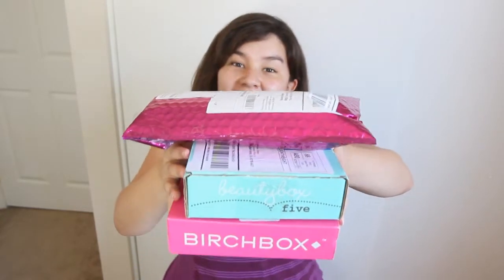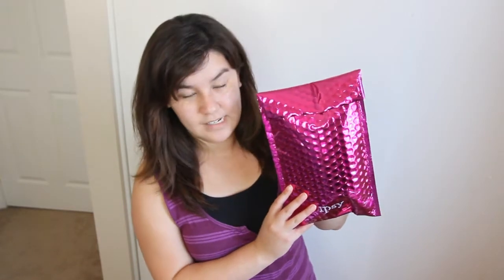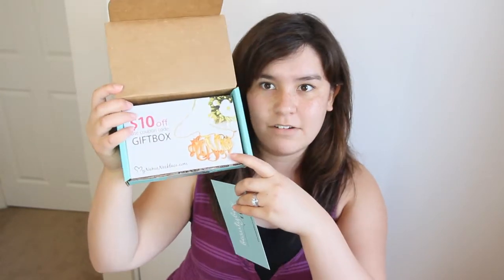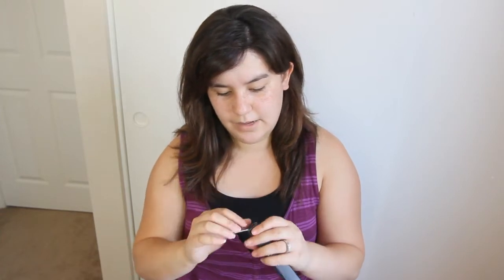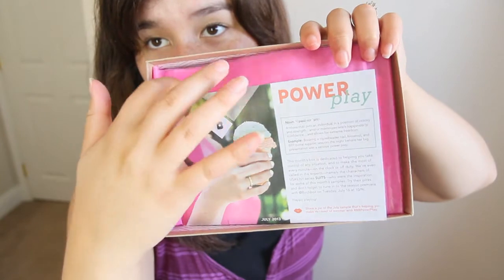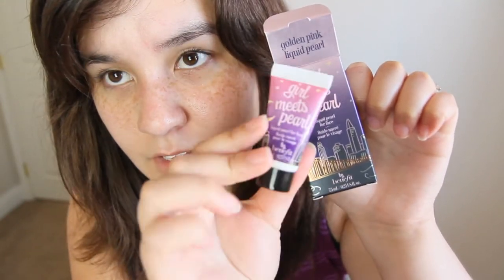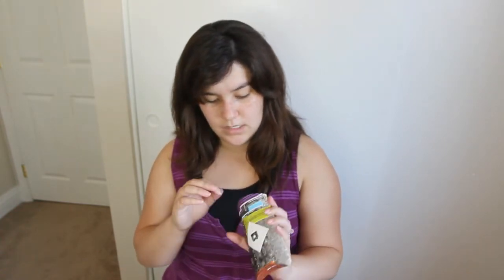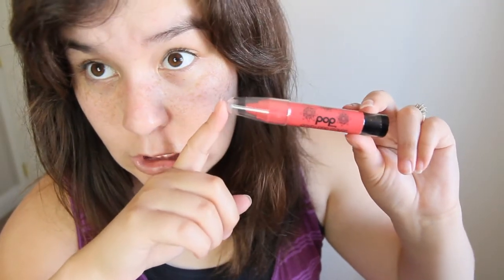Beauty Box Unboxing :: BeautyBox5, Birchbox and Ipsy Glam Bag. July '13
Join me on my adventures as a beauty n00b! Thanks for spending time with me!